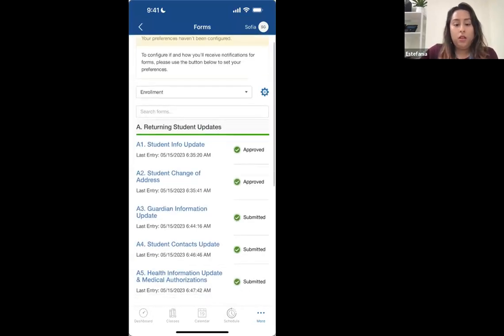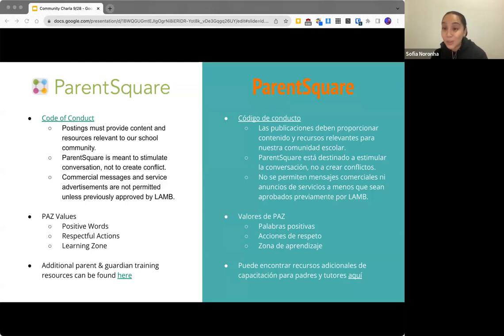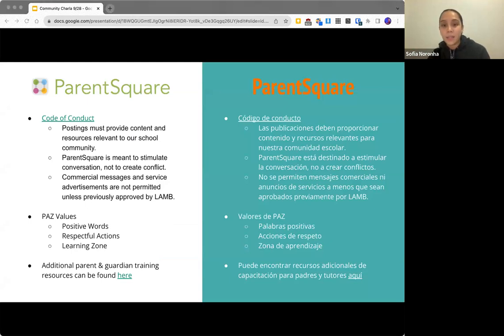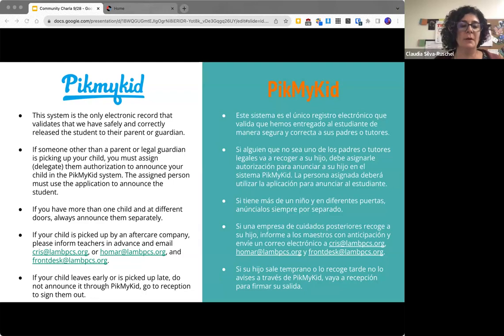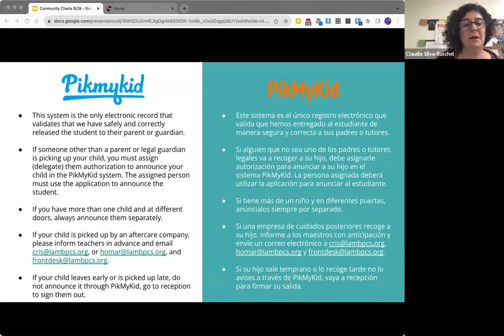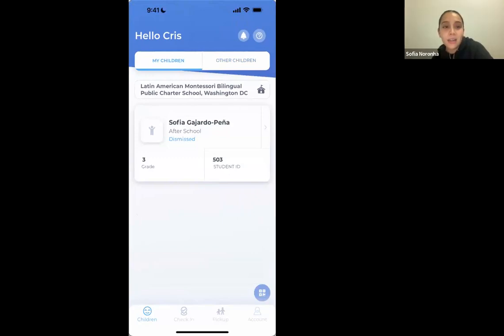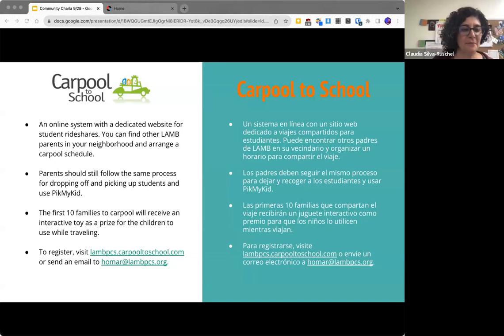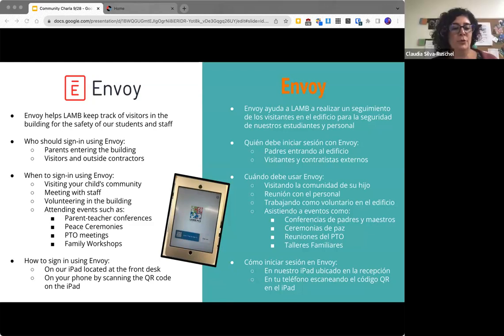Community Charla: Technology at LAMB